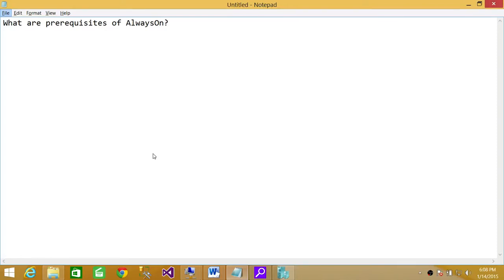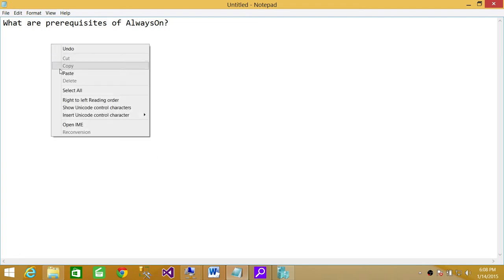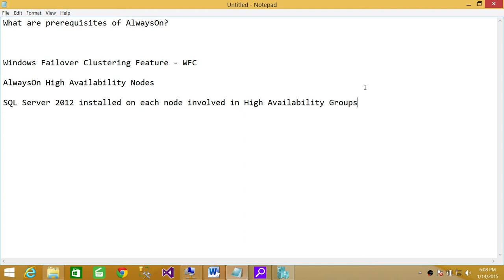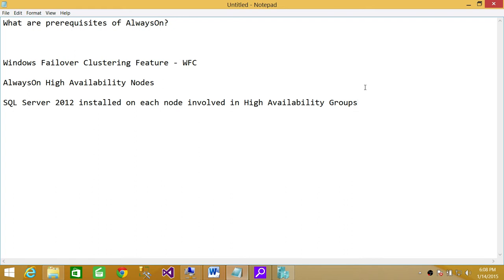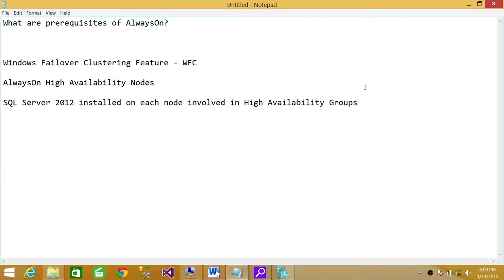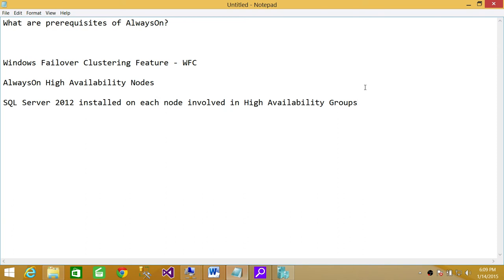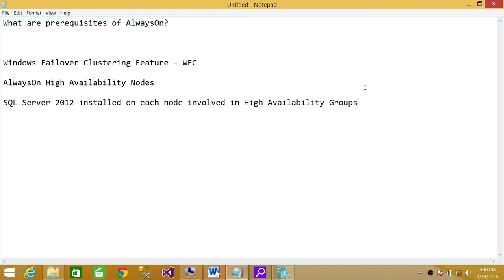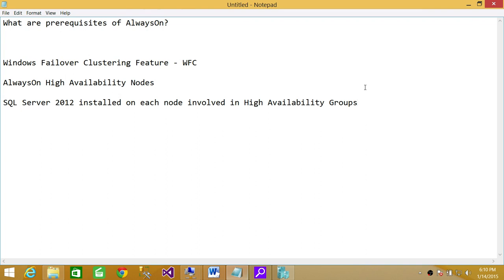SQL Server DBA Interview Questions & Answers | What are prerequisites of AlwaysOn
SQL Server DBA interview Question "What are prerequisites of AlwaysOn"